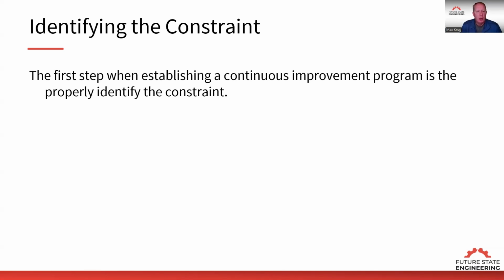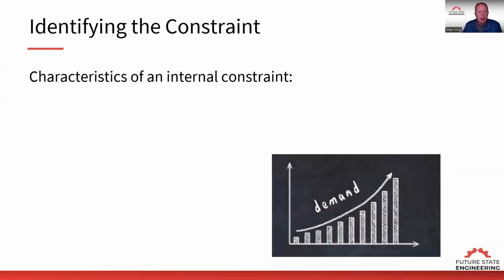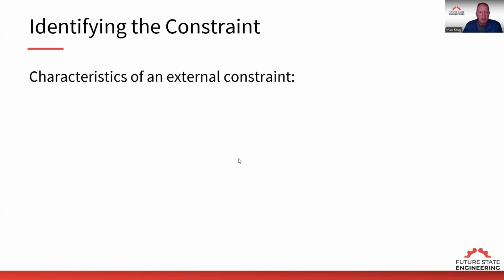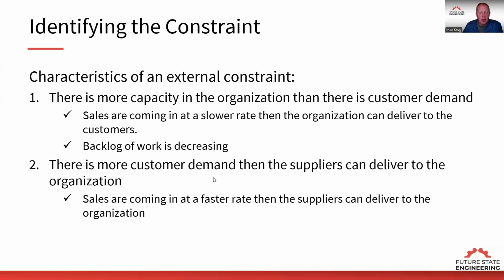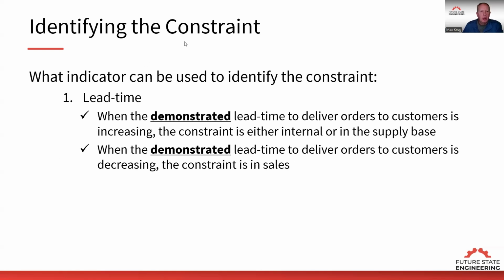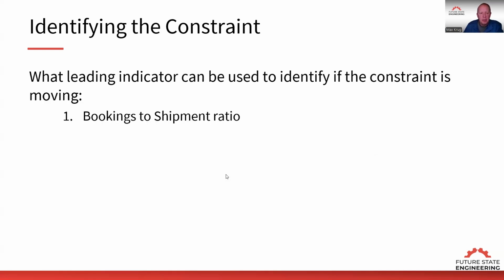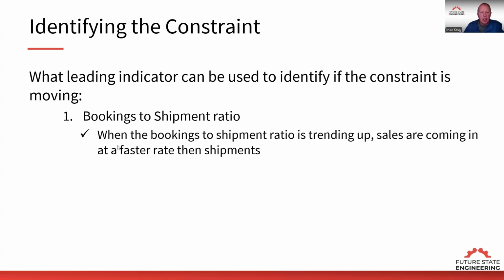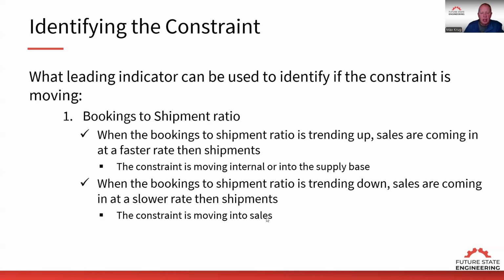Implementation video 18 - Identifying the Constraint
it’s important to begin implementing the necessary changes and then recalibrate the operating rules that are required to achieve stability. At this point in the implementation, the system should be relatively stability as well as having visibility on the capacity constraint resource is within the system. At this stage, we must determine where the constraint of the system is.